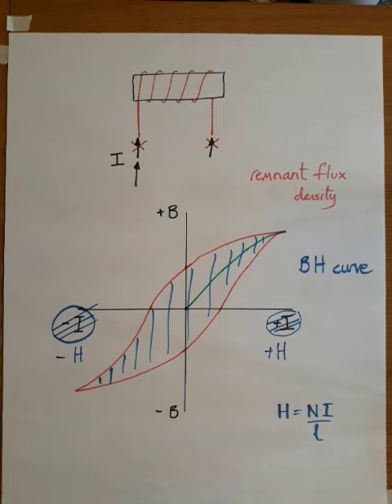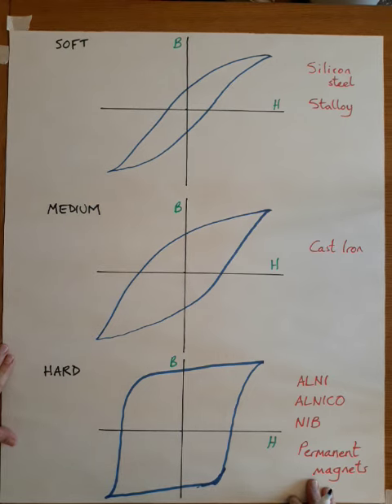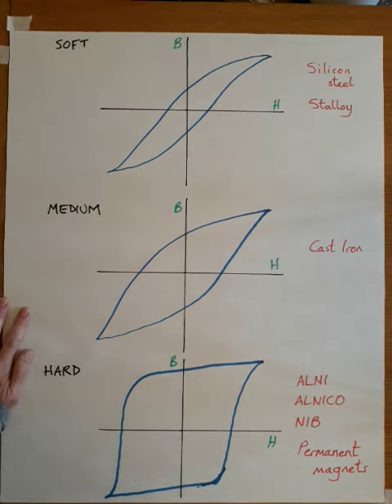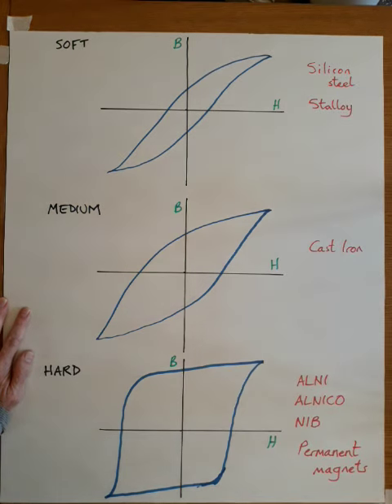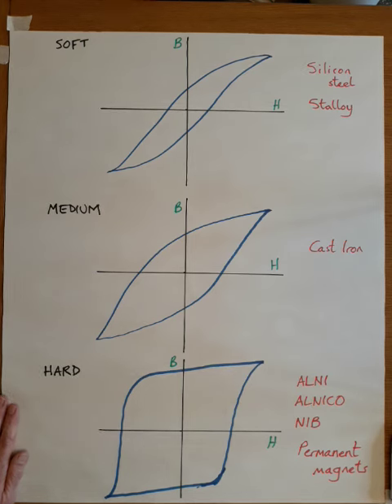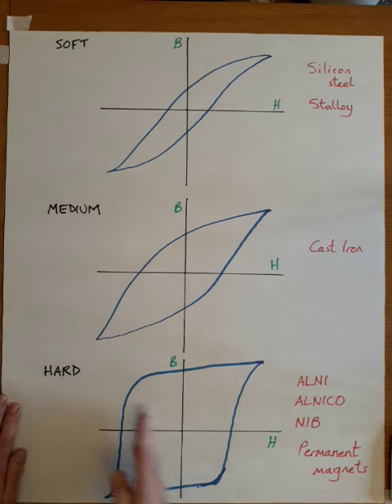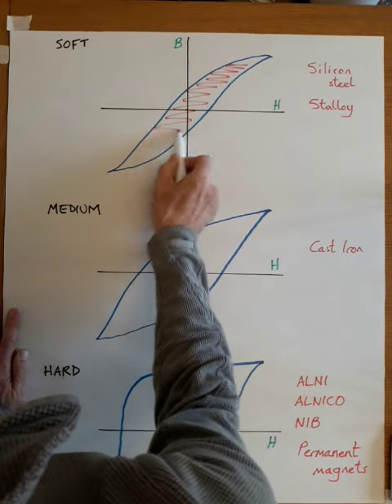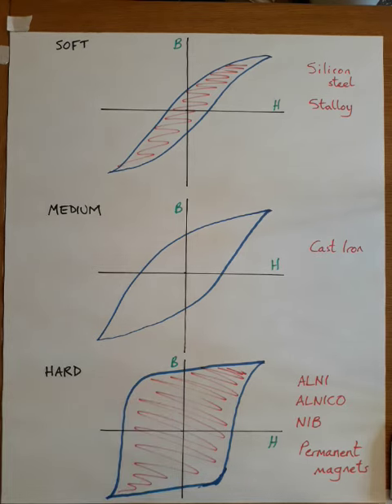HYSTERESIS LOOPS, SOFT AND HARD MATERIALS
A very short explanation of hysteresis loops for soft, medium and hard materials.